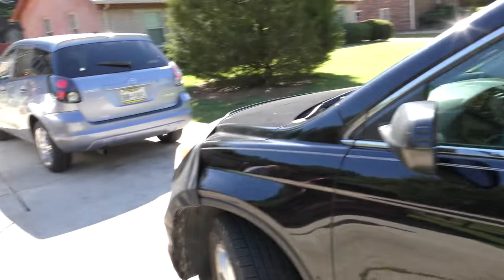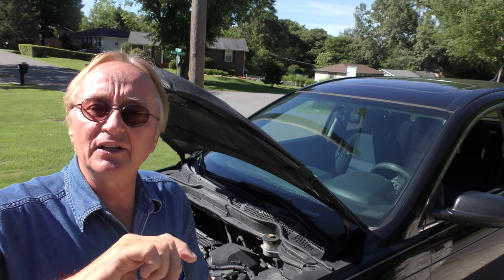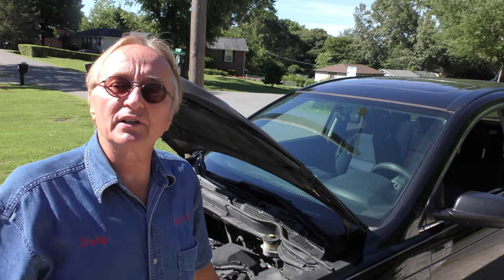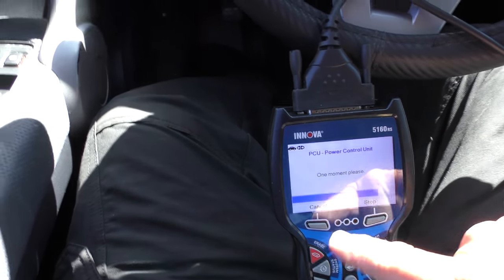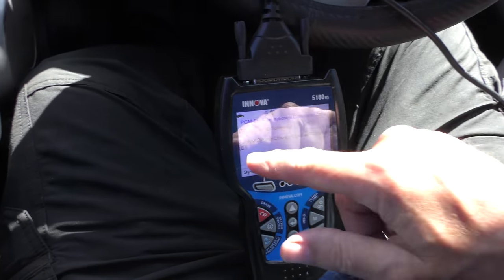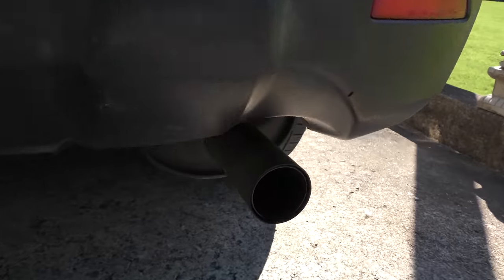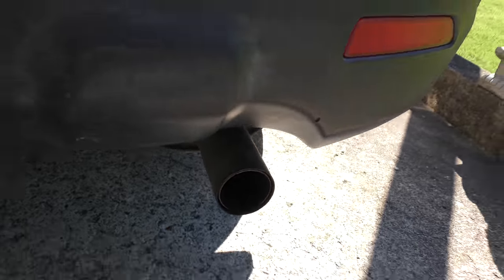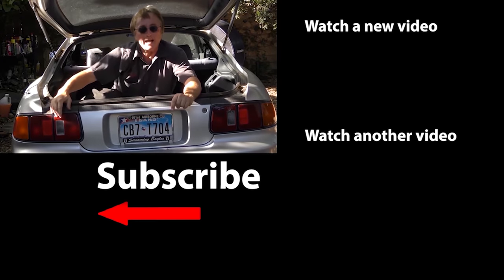This Car Will Last Over 1 Million Miles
Honda high mileage reliability. Who Makes the Best Engines, Toyota or Honda, DIY and car review with Scotty Kilmer. Who makes the best engine in the world? Honda engine reliability. Does Honda really make better engines than Toyota? Toyota vs Honda reliability. Which car manufacturer really has the best engine design? Car Advice. DIY car repair with Scotty Kilmer, an auto mechanic for the last 53 years.

⬇️Scotty’s Top DIY Tools:
1. Bluetooth Scan Tool
2. Mid-Grade Scan Tool
3. My Fancy (Originally $5,000) Professional Scan Tool
4. Cheap Scan Tool
5. Dash Cam (Every Car Should Have One)
6. Basic Mechanic Tool Set
7. Professional Socket Set
8. Ratcheting Wrench Set
9. No Charging Required Car Jump Starter
10. Battery Pack Car Jump Starter

1. Bluetooth Scan Tool
2. Cheap Scan Tool
3. Professional Socket Set
4. Wrench Set
5. No Charging Required Car Jump Starter
6. Battery Pack Car Jump Starter

►Here's our weekly video schedule:
Tuesday: Auto repair video
Wednesday: Viewers car mod show off
Thursday: Viewer Car Question Video AND Live Car Q&A
Friday: Auto repair video
Saturday: Second Live Car Q&A
Sunday: Viewers car show off